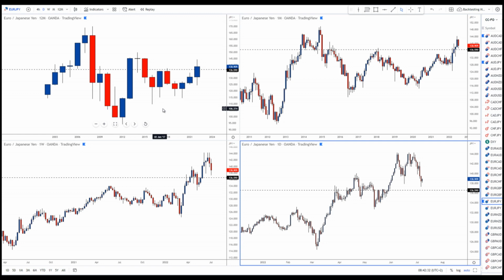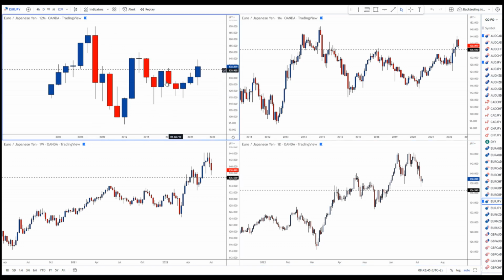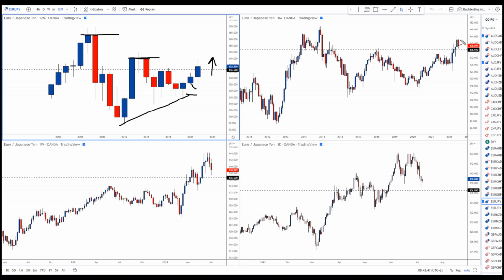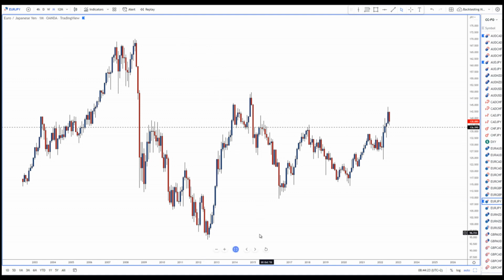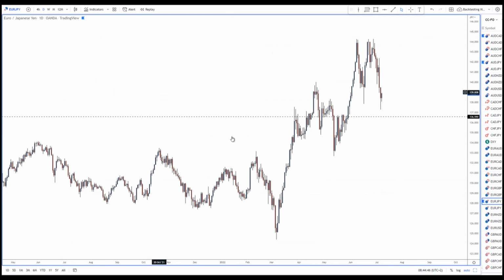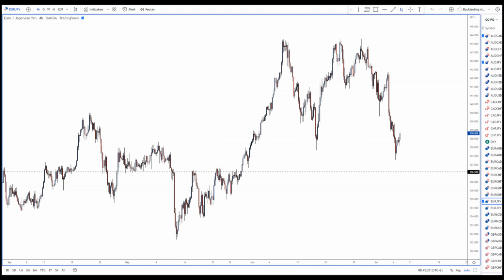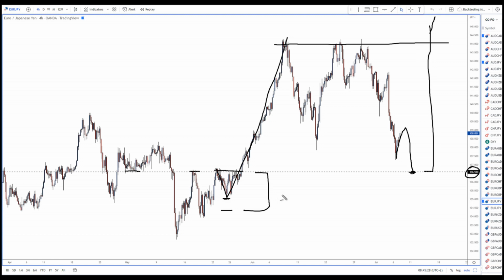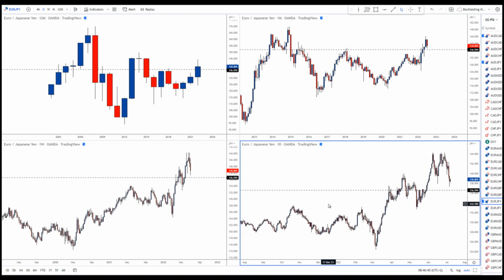EURJPY Forex Pending Order Trade Setup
This forex trade analysis is a great example of exactly how Darko thinks and sees price action setting up a potential trade. In this case, a EUR/JPY forex pending order trade setup.

In the video, you’ll also learn how and why to use a smaller forex time frame. This is a great educational video for the serious student, showing exactly where to enter and where to place the initial stop. We hope you find it helpful!

Forexmentor.com